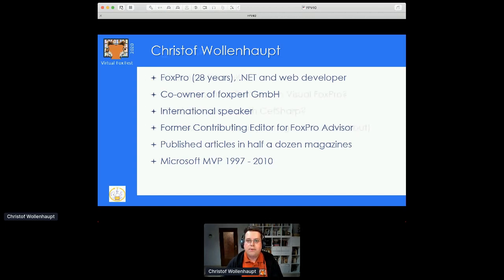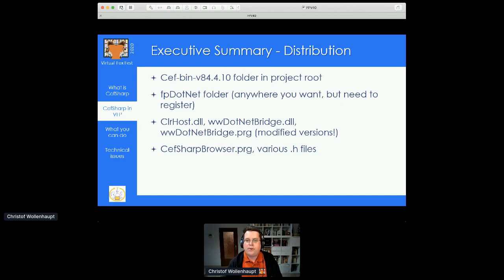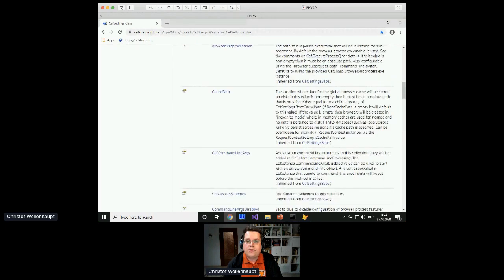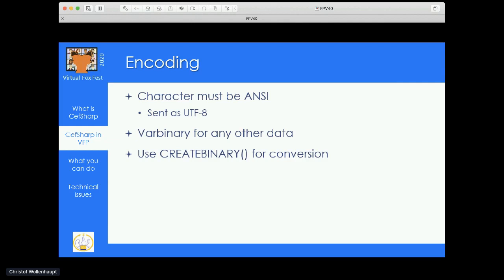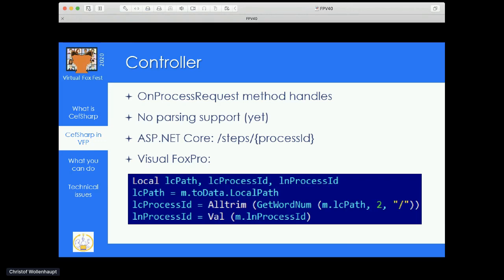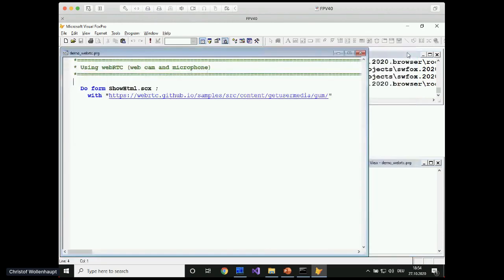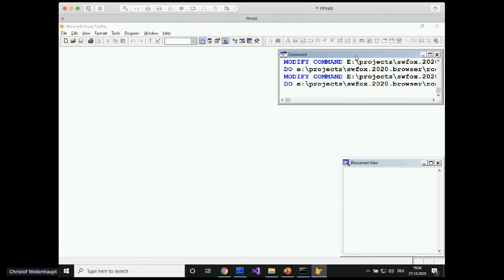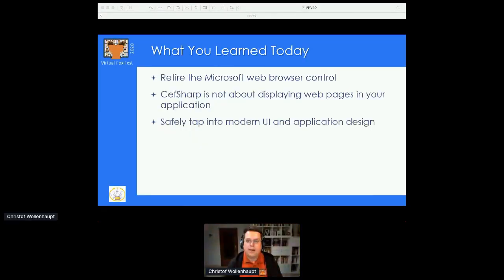A Modern Web Browser Control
This was presented by Christof Wollenhaupt at Virtual Fox Fest 2020

For many years there was only one way to view web content in a Windows 32-bit desktop application: the IE based web browser control. The web browser control is difficult to tame and handle (unless you are Rick Strahl), particularly if you have no control over the content that should be displayed.

The situation has changed, though. Microsoft announced an embeddable version of Edge Chromium in 2018 which we will briefly cover in this session. Most of the session will focus on another control though. We will look at the Chromium Embedded Framework, an open source project for embedding a Chromium browser in an application. Chromium is the open source foundation on which Google Chrome, Microsoft Edge, and Opera are built on.

The cefsharp project makes CEF available as a .NET WinForm and WPF control which we can use in our Visual FoxPro applications. This session looks at how you embed cefsharp, how to view remote and local files, how to extend the control, how to interact with the web page from your VFP app, how to run code in VFP from your web control, how to exchange data with VFP, how to debug JavaScript code in your application and, of course, how to distribute cefsharp with your application.